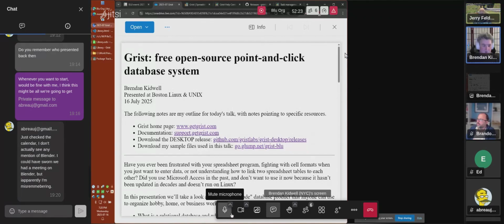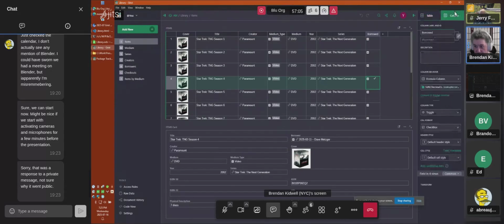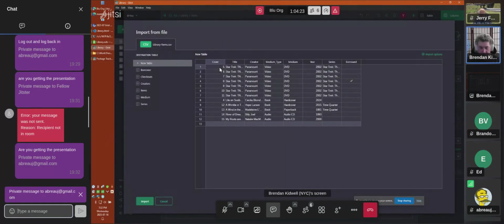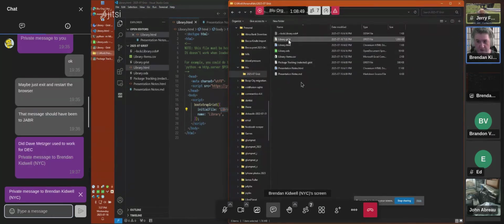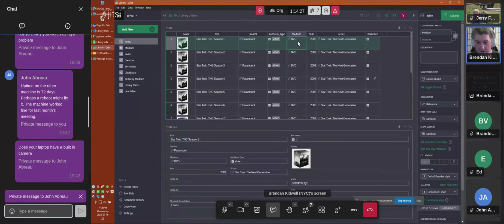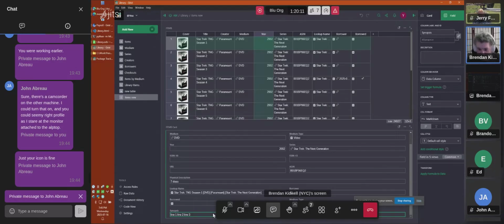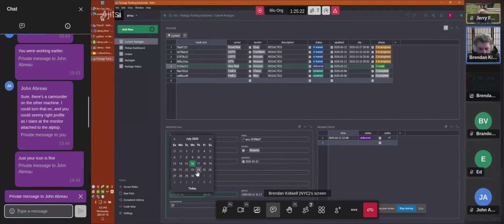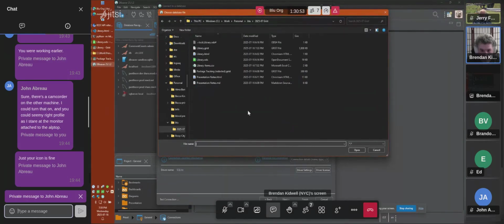[BLU] Grist: A Modern Open Source Spreadsheet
(Wed, Jul 16, 2025) Brendan gives an overview of Grist, and demonstrates some practical uses for it

Have you ever been frustrated with your spreadsheet program, fighting with cell formats when you just want to enter data, or not understanding how to link two spreadsheet tables to each other? Did you use Microsoft Access in the past, and don't want to use it now because it hasn't been updated in decades and doesn't run on Linux? Have you tried Kexi and only ever had it crash on you?

Do you just want to open a table from a text file, filter it, and export the results to another text file?

In this presentation we'll take a look at Grist, a “low-code” database product that anyone can use to organize hobby, home, or business data.

User group meeting of Boston Linux & UNIX on Wednesday, July 16, 2025.